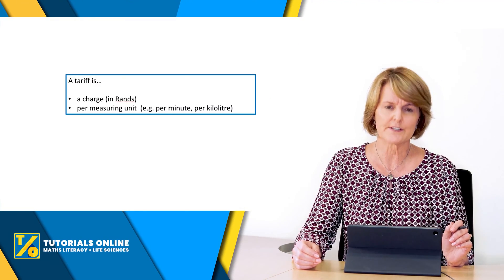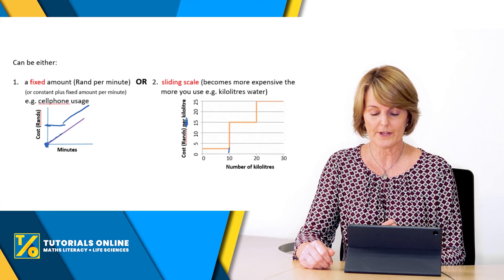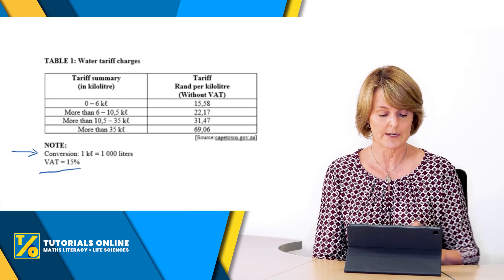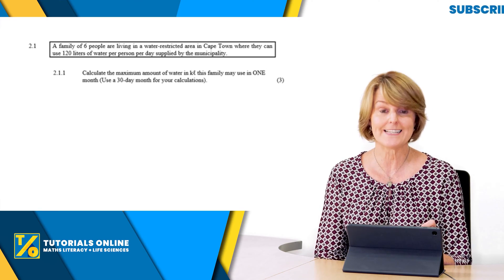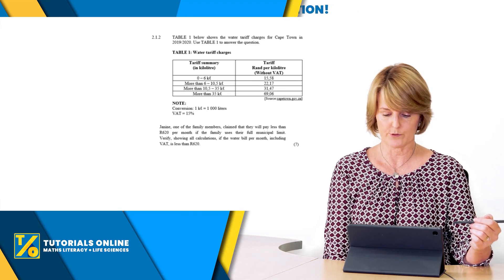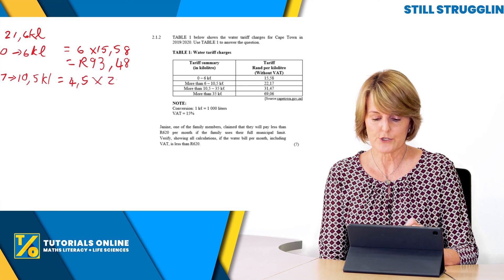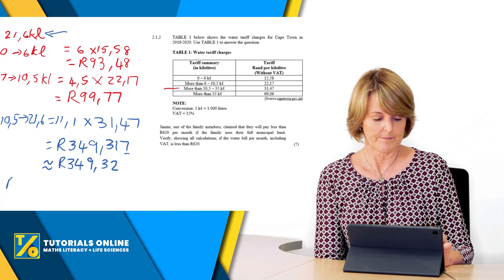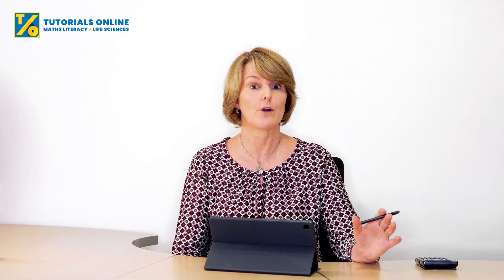Maths Literacy Tariff Table Calculations & Rates | Grade 11 and Grade 12 | 2021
Tariffs and using a tariff table can be challenging.  This video explains the concept of rates, sliding scale tariffs and how to use a water tariff table to answer an exam or test question! Tariff Calculations is a worthwhile part of your maths literacy curriculum to focus on! So be sure to watch this entire video to make sure you gain a full understanding of tariffs!